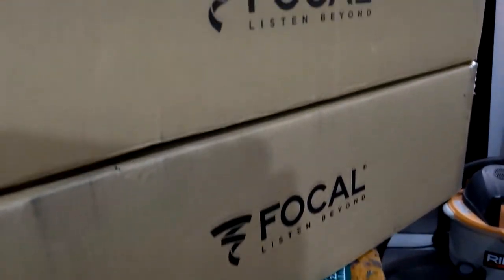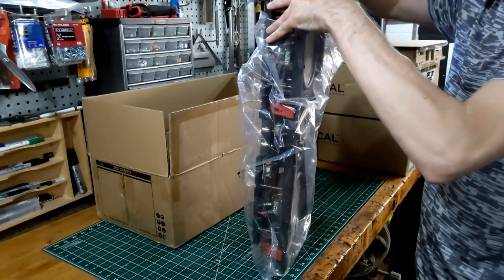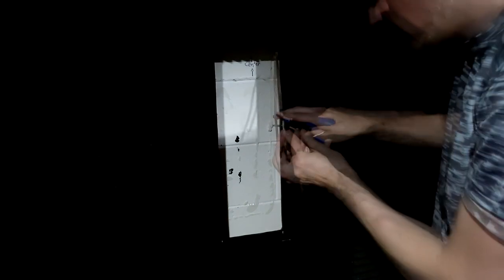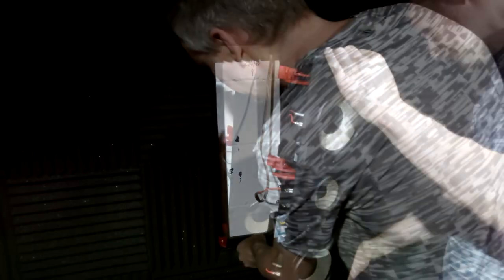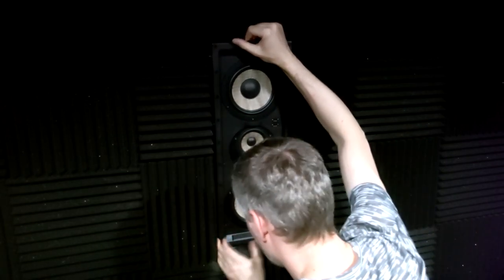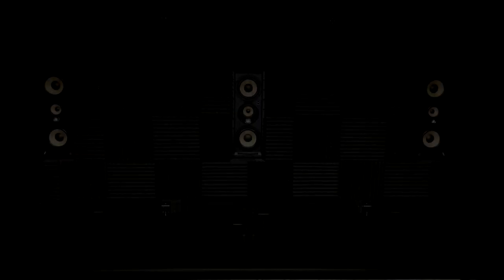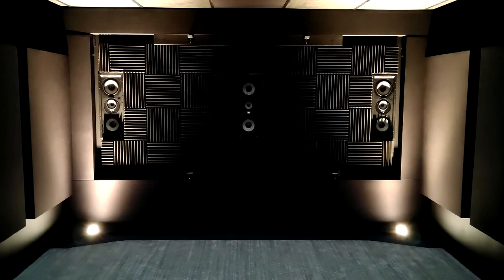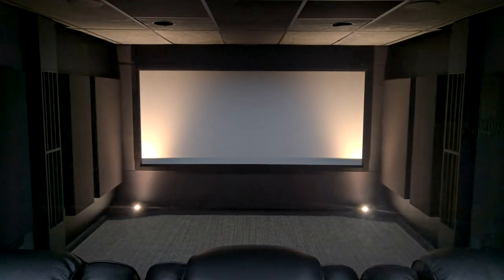Home Theater Front Wall Transformation! (Part 5)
In the final installment of my Front Wall Makeover video series, I will be installing my new Focal LCR speakers, putting the completed front wall back together, and then calibrating the audio in my room before giving my thoughts on the new speakers.

0:00 What I did since Part 4
3:10 Unboxing the Focal 300's
4:09 Installing the LCR???
5:01 I Ran into a problem
6:10 2nd attempt to install LCR
6:55 A look at the finished wall!
8:09 First impression of the Sound
11:43 How I "fixed" the Audio
16:05 Final thoughts